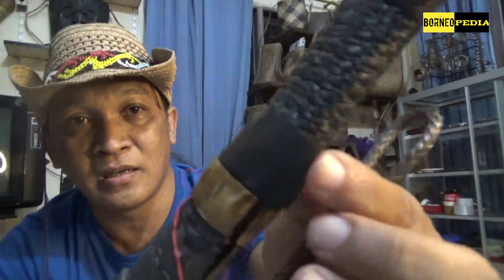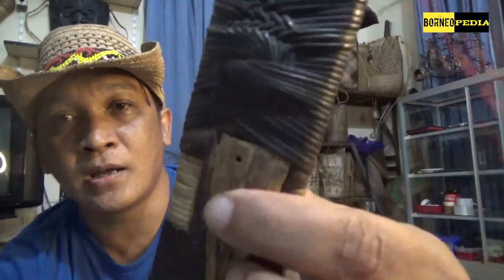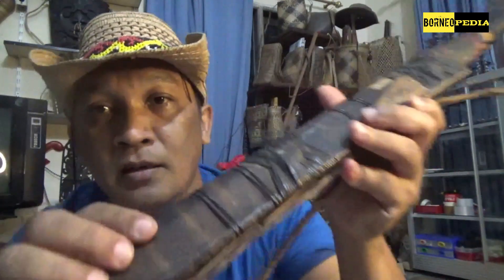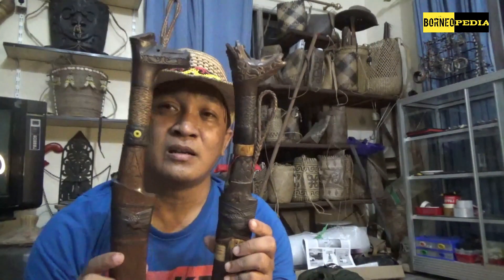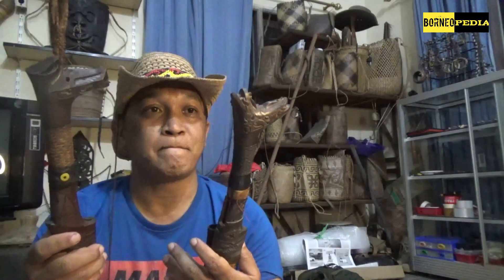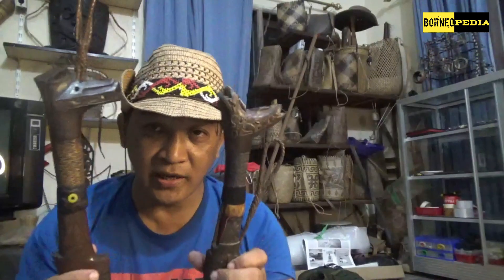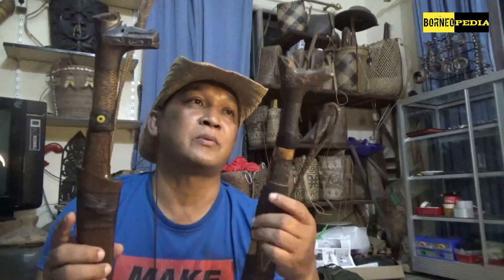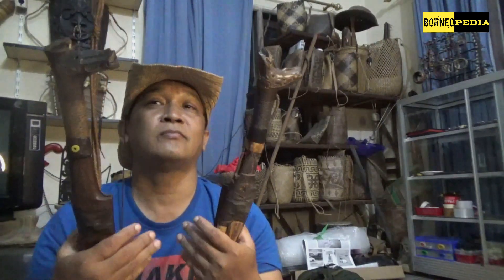MANDAU KUNO DAYAK BAHAU DIMAHARKAN